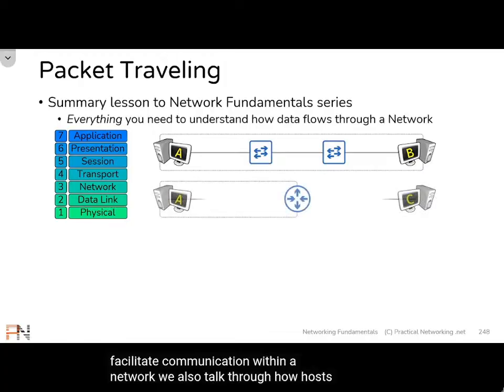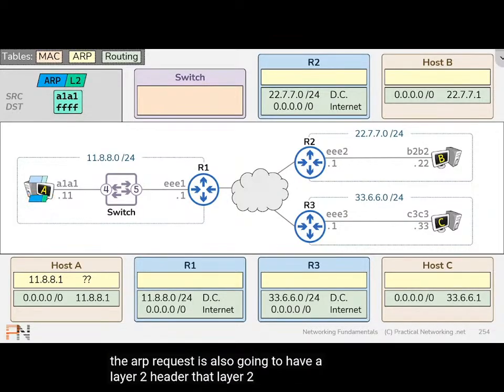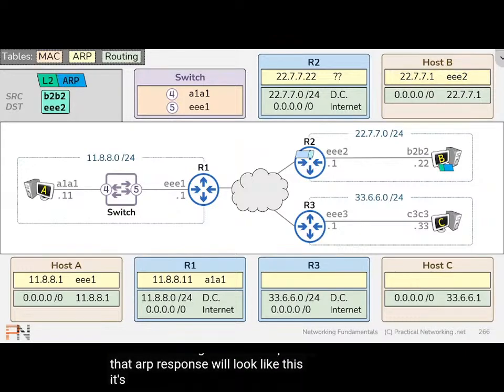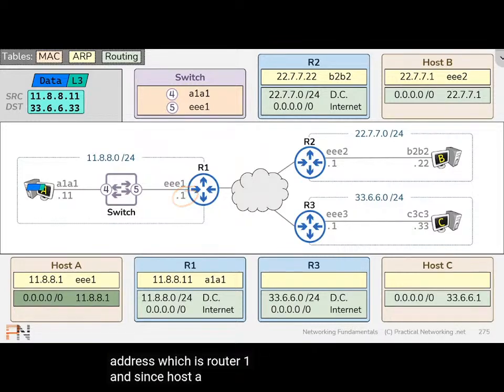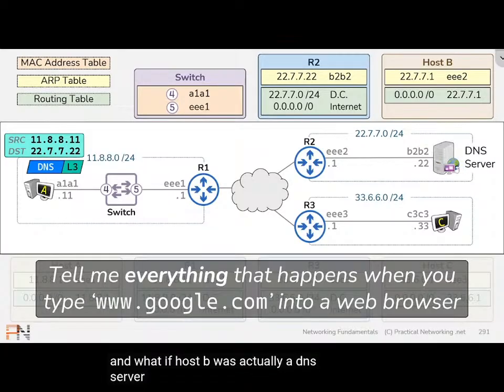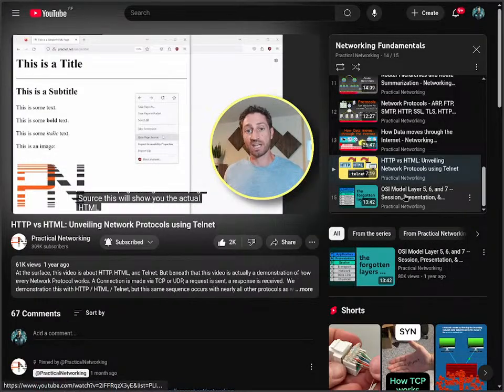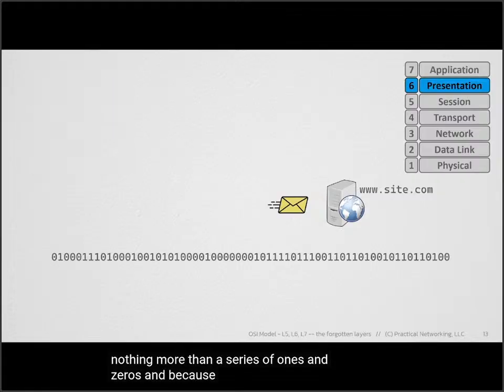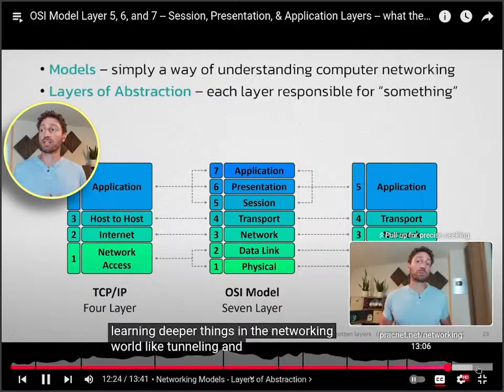Studying Cybersecurity LIVE – Learn With Me! 🔐💻Basics